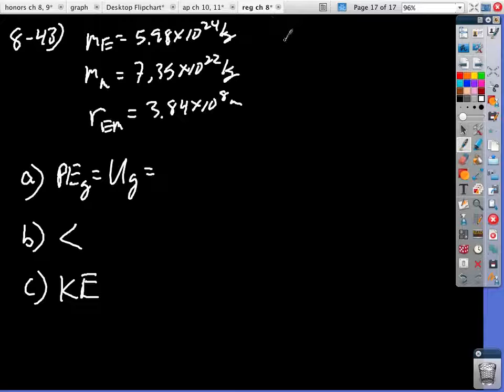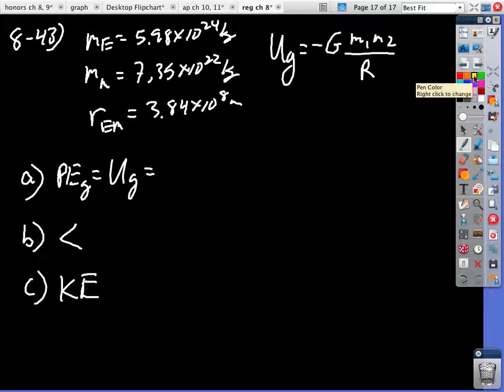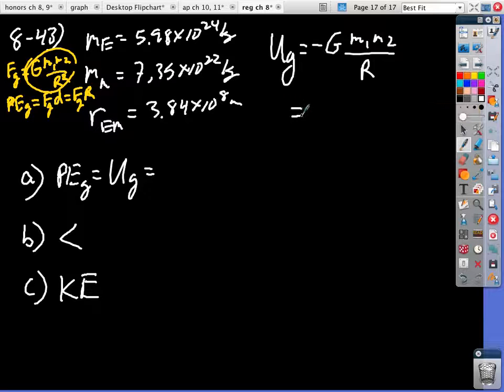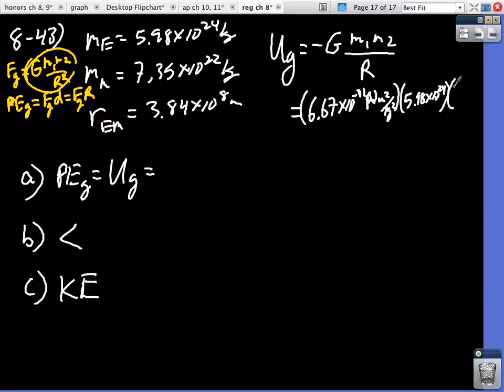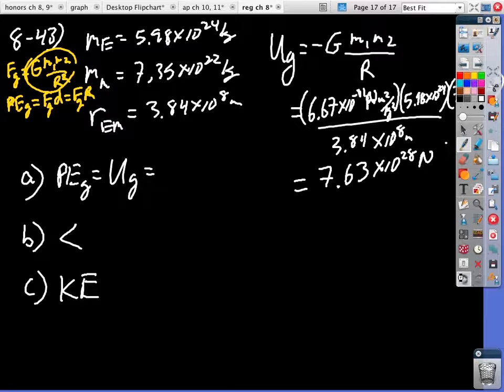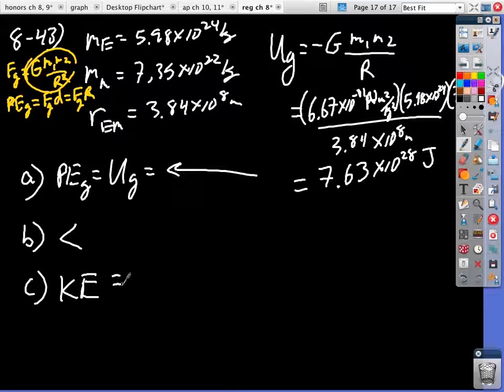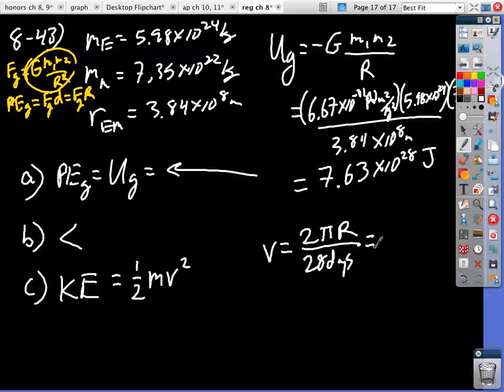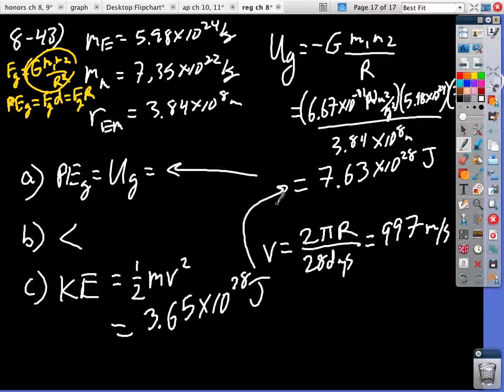reg ch 8 43